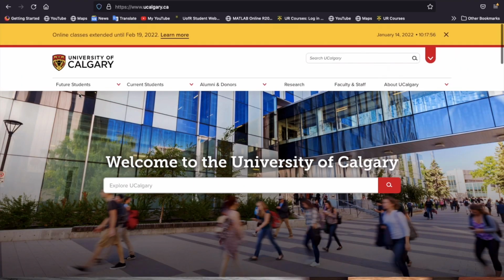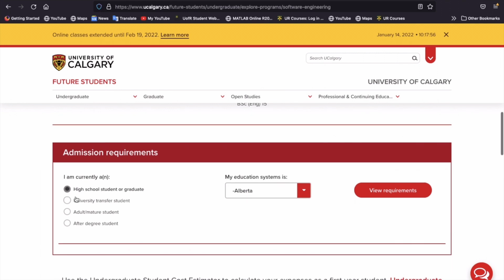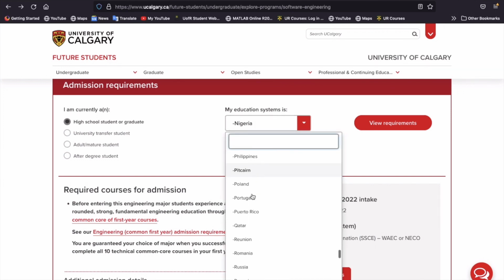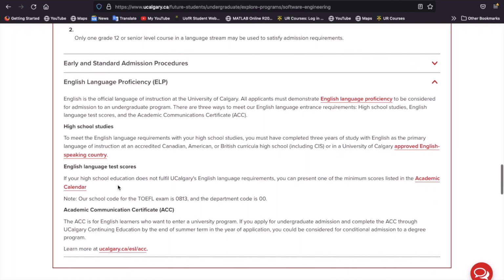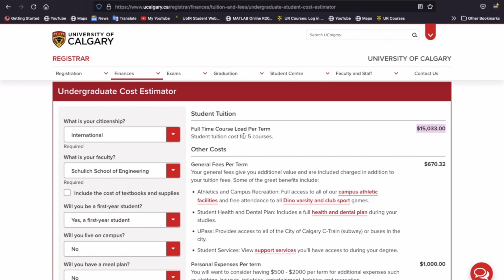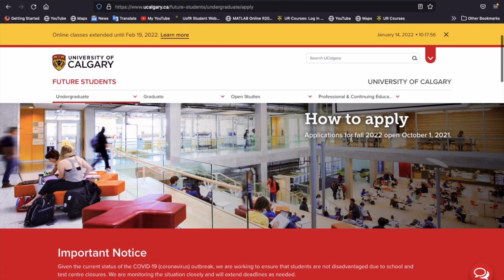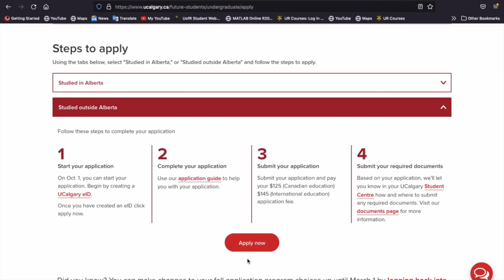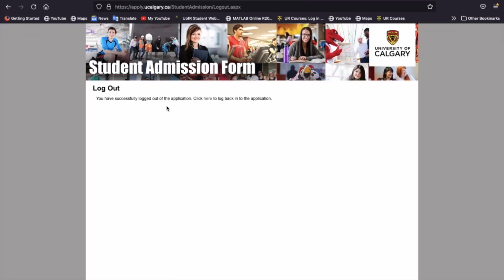How to Apply to the University of Calgary |International student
Are you interested in applying to the University of Calgary? There are a whole lot of programs to choose from and in this video i literally show you step by step how to apply to the university of Calgary as an international student.It is very straight forward, easy and definitely will not take you a lot of time.

* NOTE: YouTube Subscription is FREE!